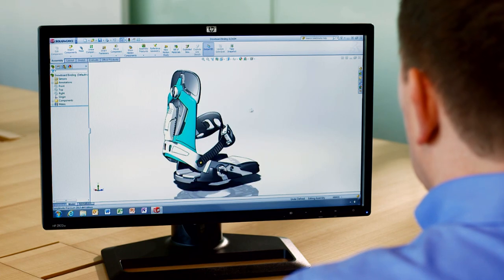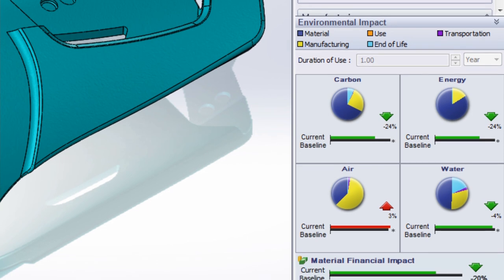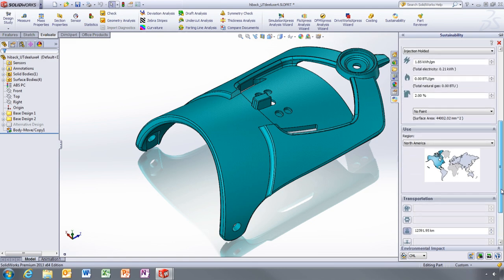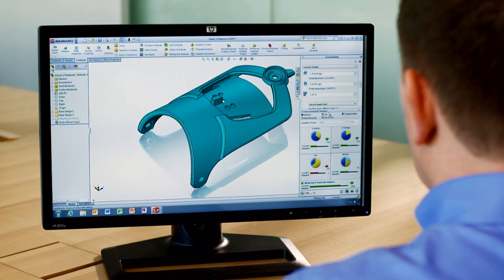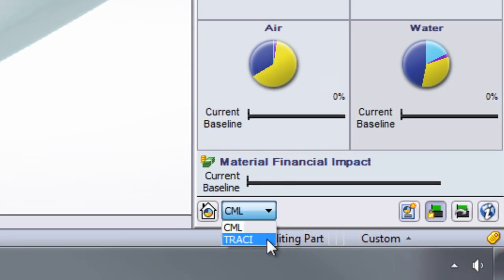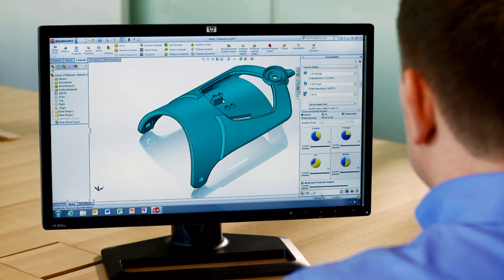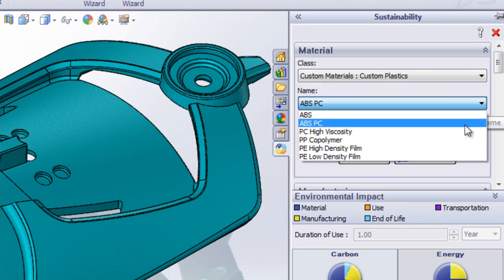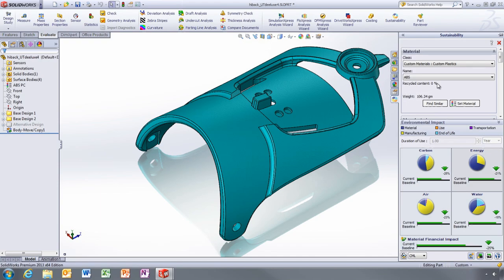SolidWorks 2013: Optimize Designs for Sustainability and Materials Costs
The new Raw Material Financial Impact Tool quickly evaluates the financial and environmental impacts of a raw material change in real time to enable more informed design decisions.

- Optimize designs for environmental impact and material cost
- Find the best design based on green initiatives, material requirements, and carbon footprint impact

Get the full details about SolidWorks 2013 on our website--no registration required!